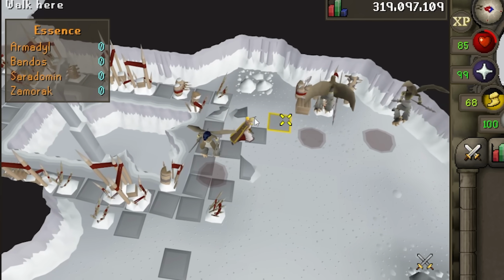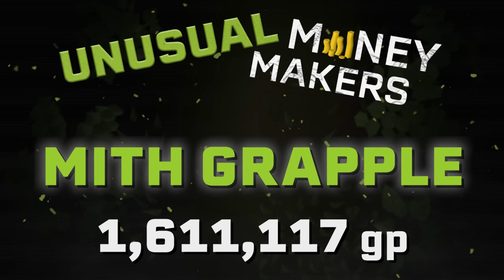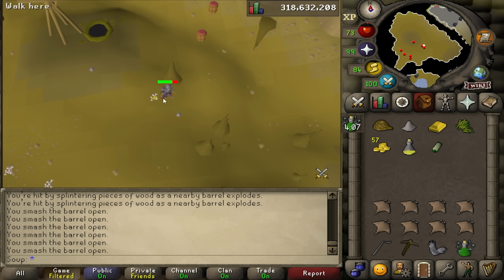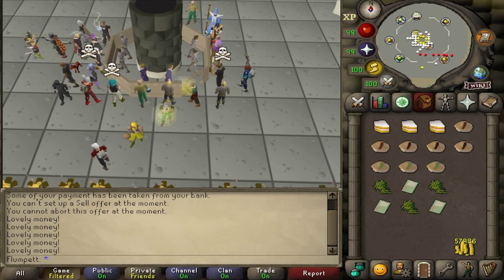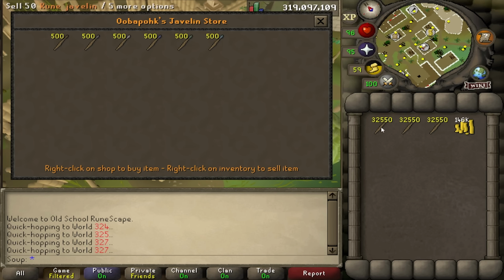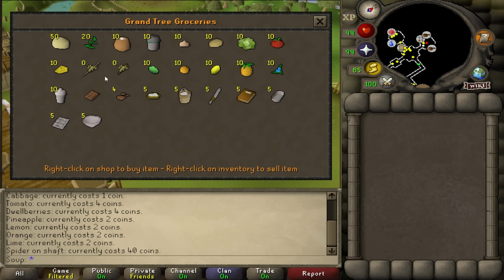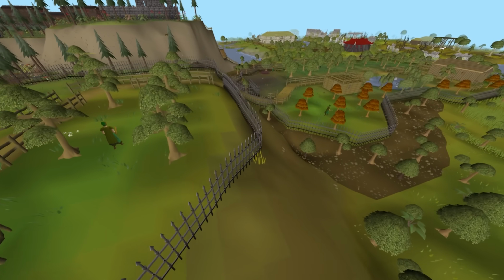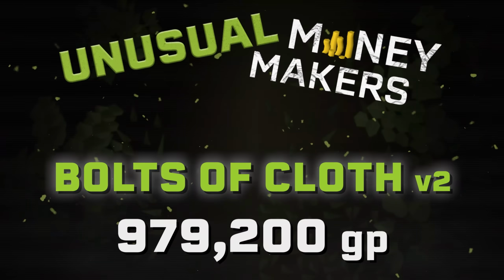The Undiscovered Runescape Unusual Money Maker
Get 4 months extra on a 2 year plan It’s risk free with Nord’s 30 day money-back guarantee!

Thought I would mix it up a bit and bring you guys a video I've been wanting to make for a while. Testing out YOUR unusual money making methods on OSRS!